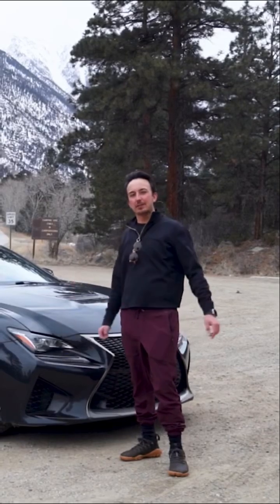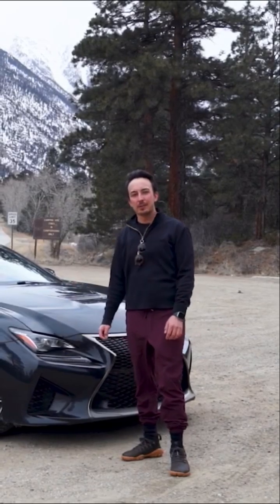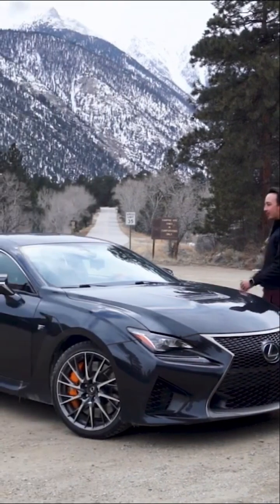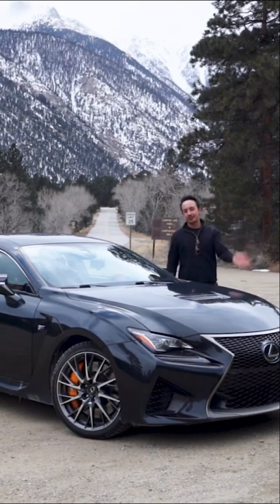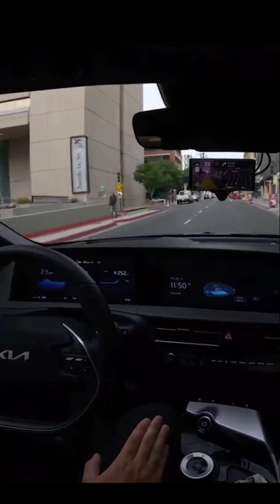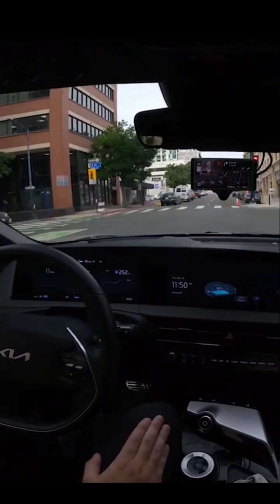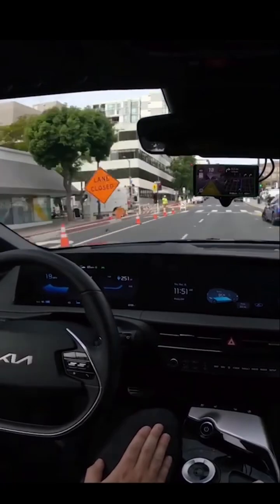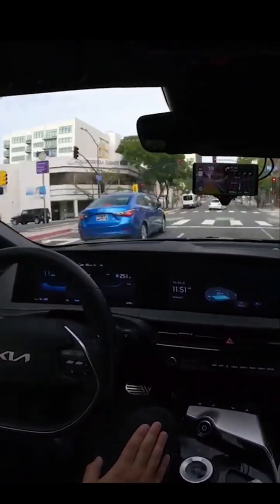I Bet Your Current Car Can Be Self Driving With OpenPilot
Looking for an affordable way to add self-driving capabilities to your car? Look no further than OpenPilot, the advanced driver assistance system that takes over control of your car's built-in features, such as adaptive cruise control and lane keep assist.

In this video, we'll explore the benefits of OpenPilot and how it compares to Tesla's Autopilot. We'll also explain how OpenPilot works, using a combination of sensors and cameras encompassed in the Comma 3 device. And we'll discuss why OpenPilot is so much more affordable than Tesla's Full Self-Driving package.

With OpenPilot, you can enjoy improved safety and reduced driving fatigue on road trips, as well as the convenience of not having to touch the steering wheel. Plus, OpenPilot is constantly evolving, with new features and capabilities being added all the time.

If you're in the market for a new car, we highly recommend checking out OpenPilot and the 200+ vehicles it supports. And even if you already own a car, you can add OpenPilot for a fraction of the cost of Tesla's Autopilot.